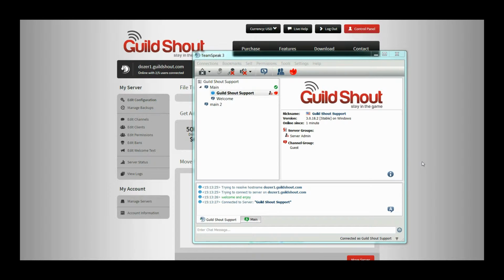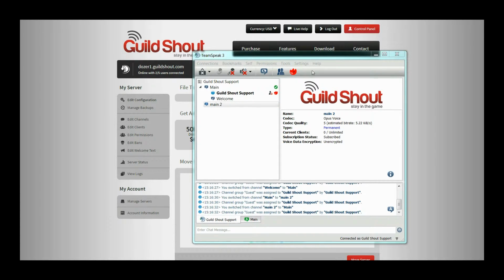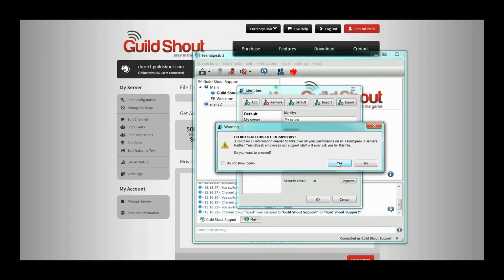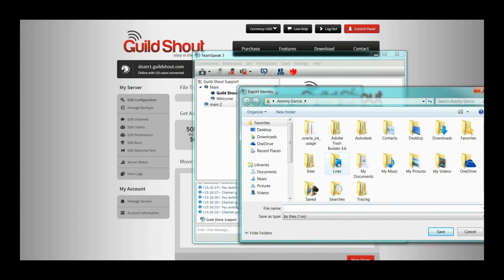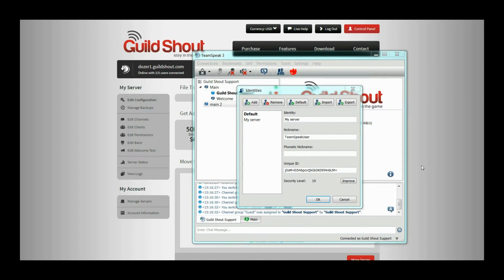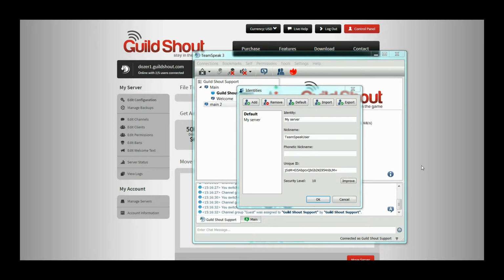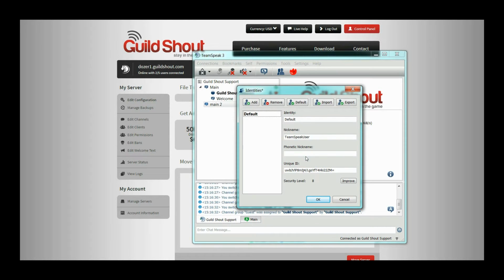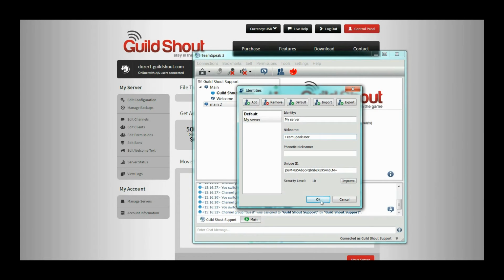How do I transfer my unique identity between computers in Teamspeak 3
A short tutorial explaining how to transfer a unique identity between computers.